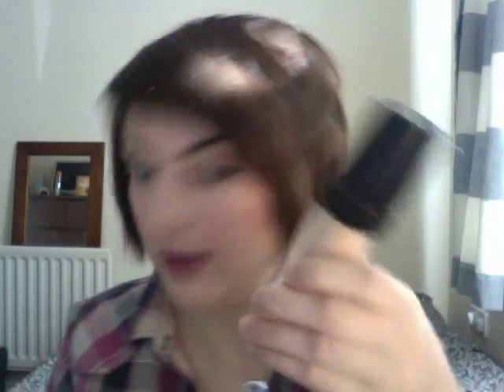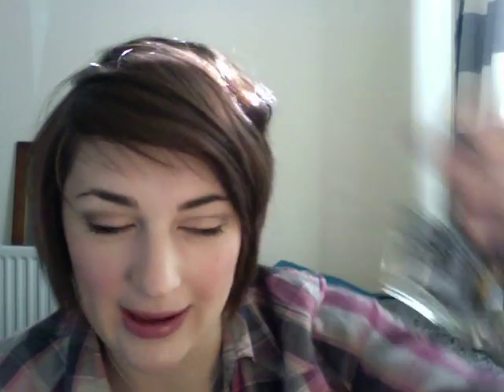Favourites: February 2010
Hey everyone :)

This is just a little favourites video for the month of February - I hope you all enjoy!

Products mentioned:
- Sonia Kashuk Flat Top Synthetic Buffer Brush
- Laura Mercier Mineral Powder
- Nude Clarifying Water
- Sleek Pout Polish in Pink Cadillac
- NARS Eyeshadow in Abyssinia
- MAC Eyeshadow in Copperplate
- Barry M Nail Paint in Grey
- Ciaté for Asos Paint in Mary-Kate
- MAC Mineralize Skinfinish in Petticoat and Smooth Merge
- Issey Miyake L'Eau D'Issey Pour Femme Eau de Parfum